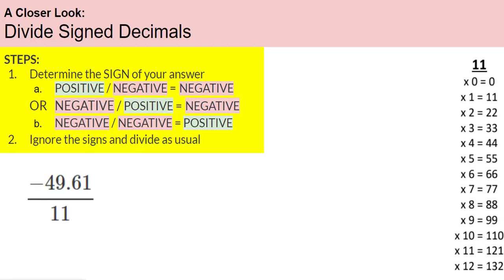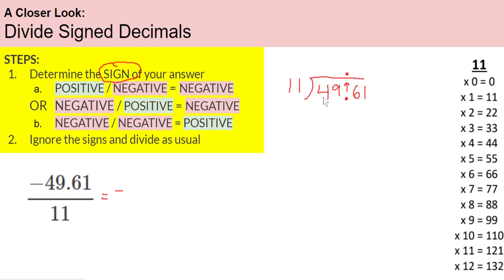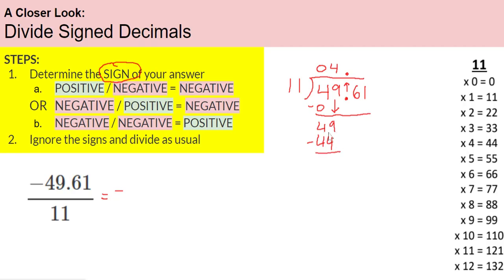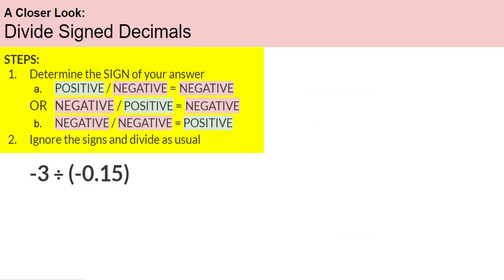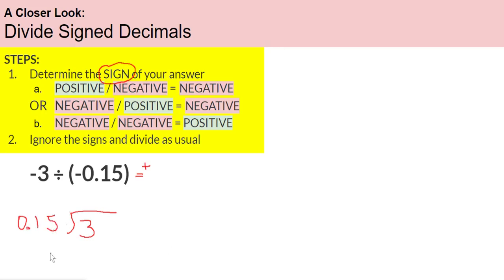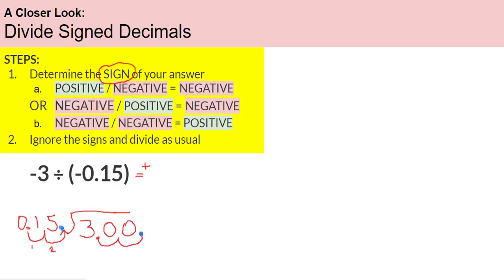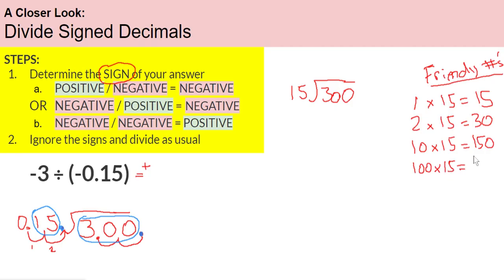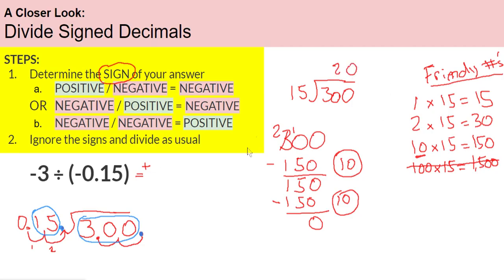2.06A Part 2 - Divide Signed Decimals